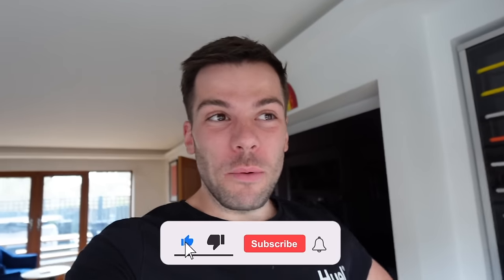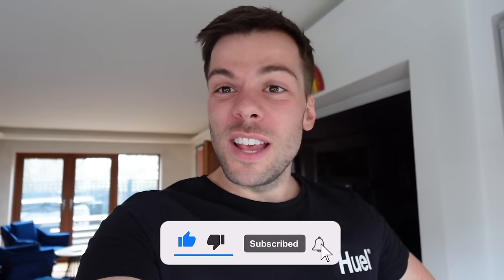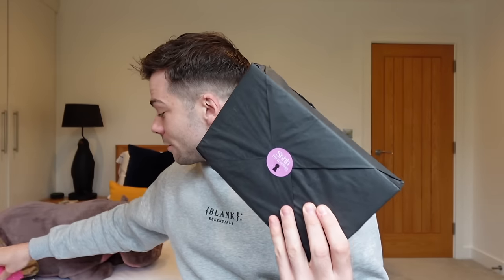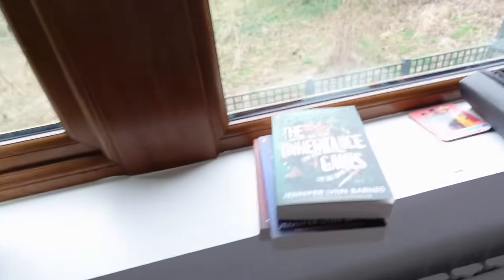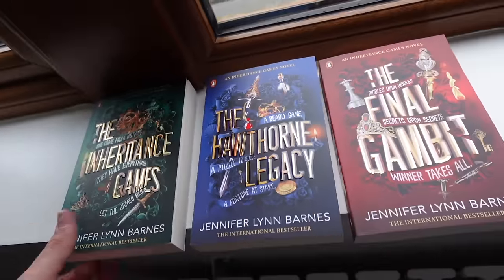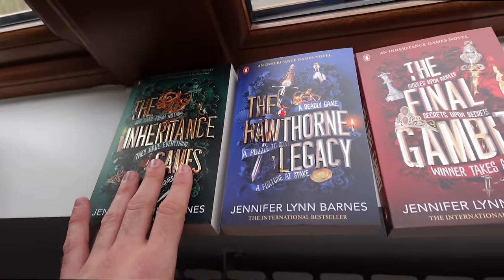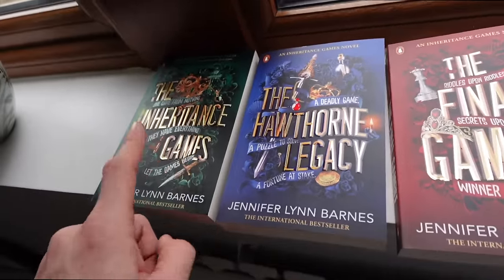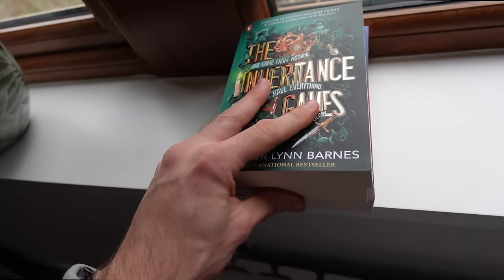Unboxing LIMITED EDITION Fantasy Books... 📚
Now most of you know I love collecting antique books, but recently I signed up to the Locked Library and am now obsessed with collecting special edition hardback books too! RIP bank account haha!

Joel Wood
Suite 99
38 Sunbridge Road
Bradford
BD1 2AA

😎ABOUT ME 😎
Hello and welcome to the official Joel Wood YouTube channel! Here you'll find a whole range of lifestyle and entertainment videos including vlogs, baking, fitness, health and wellbeing and lots and lots of dog videos with my sprocker spaniel pup, Ava!